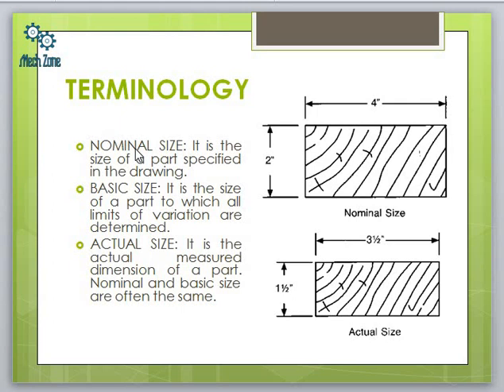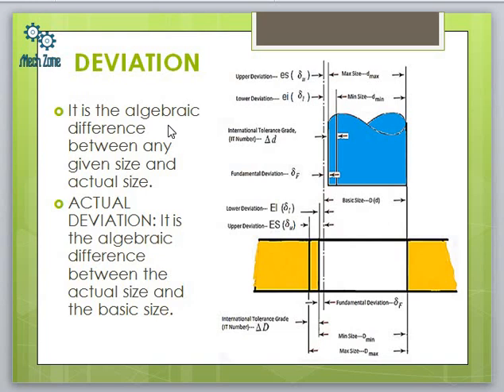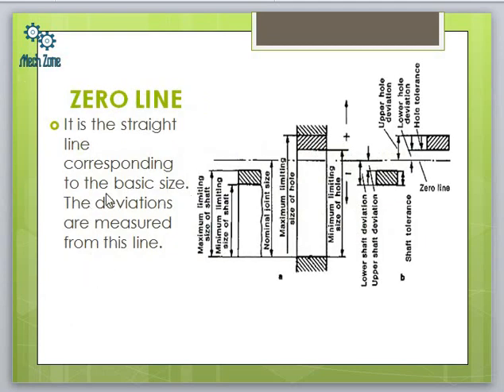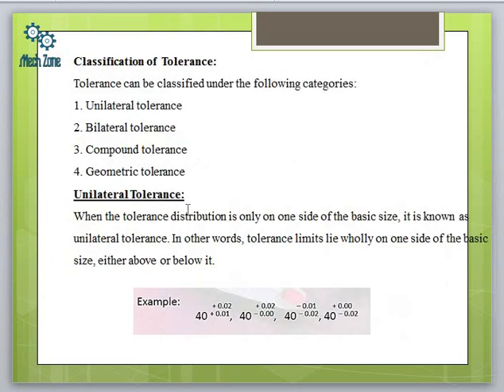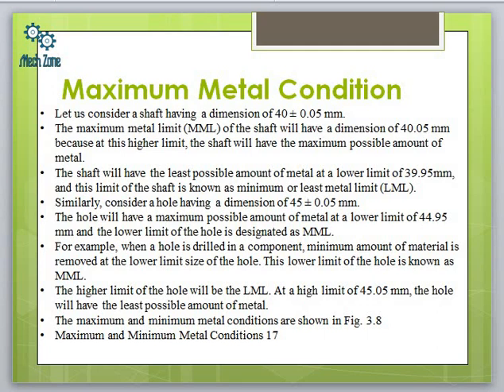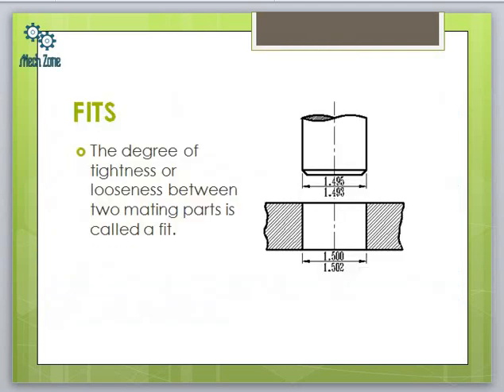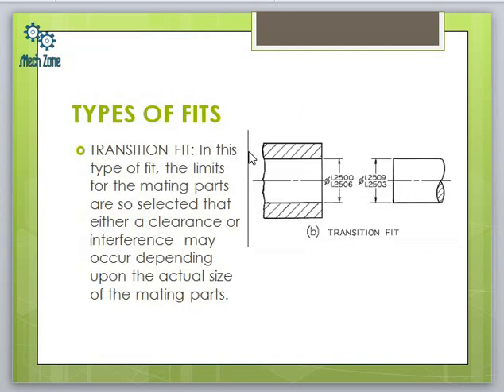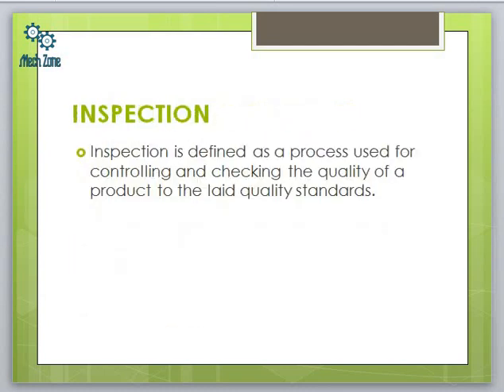Limits, Fits and Tolerance by Mech Zone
Limits, Fits and Tolerances and their classification.

Mech Zone